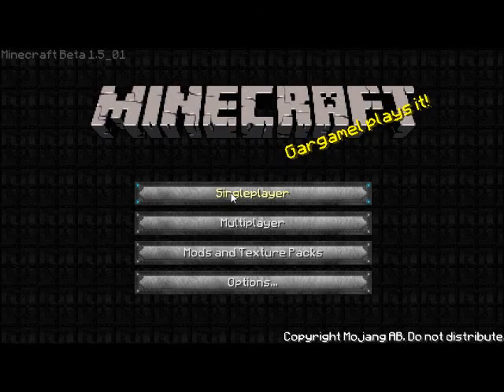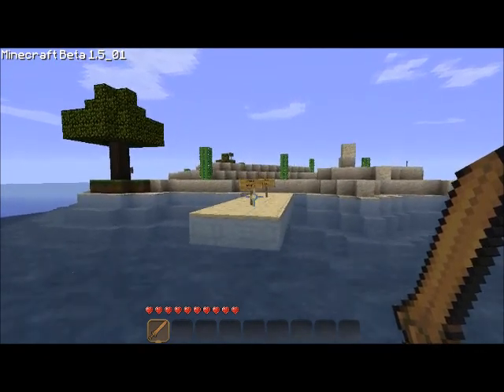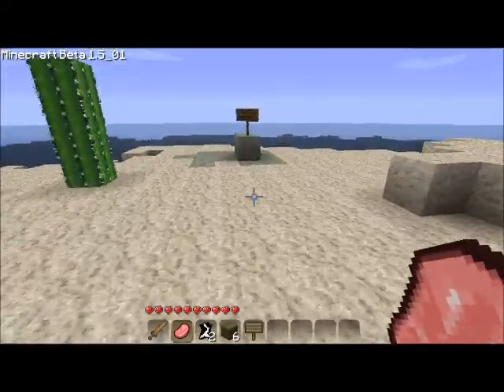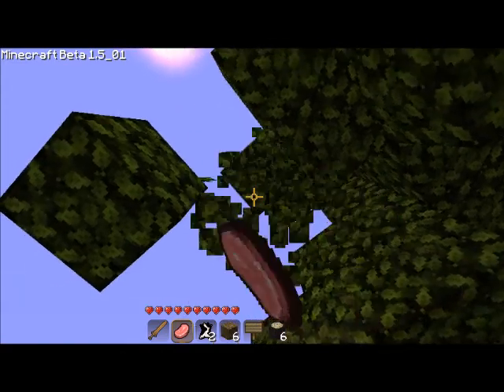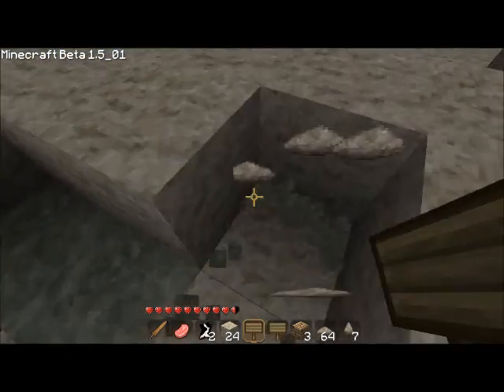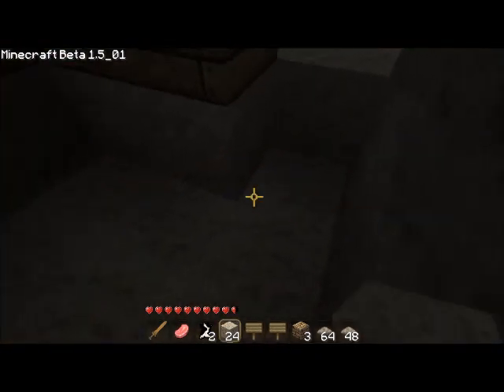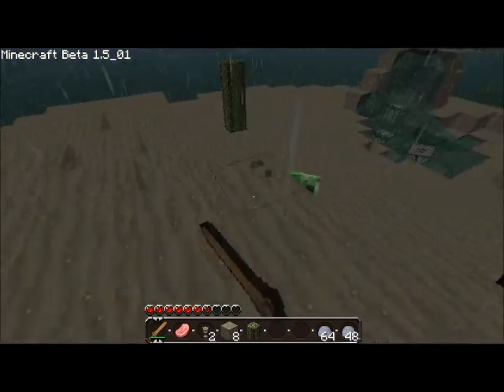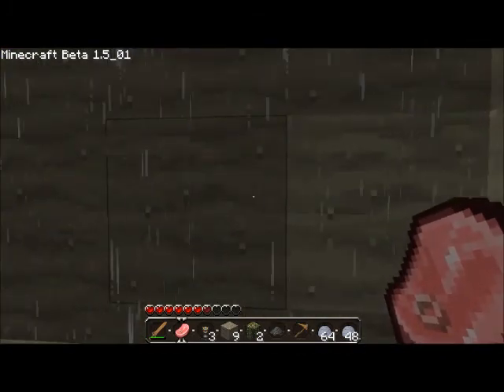Minecraft Survival Island pt. 1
I'm starting this map called, survival island, it's pretty cool so far.